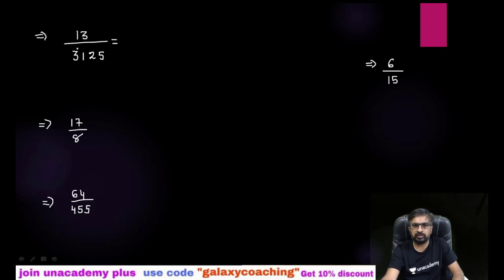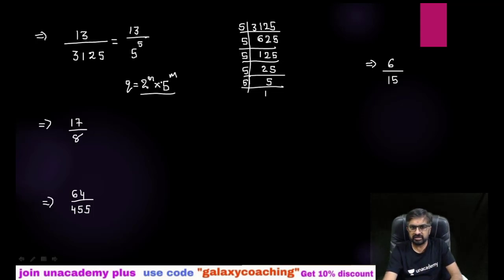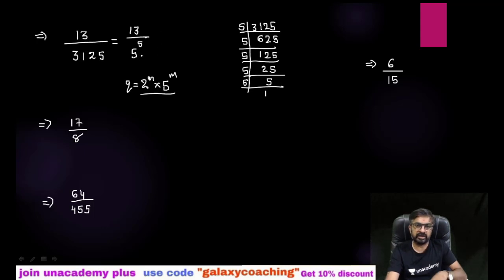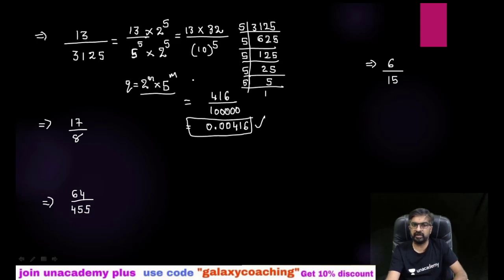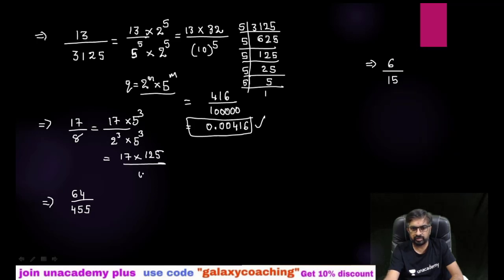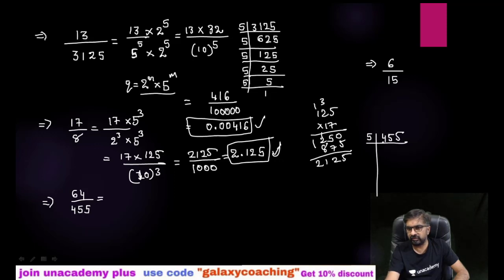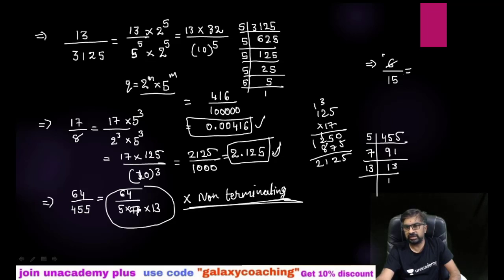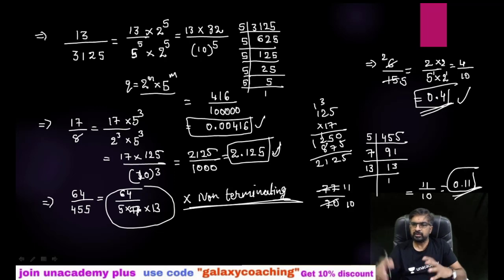How to find out terminating decimal without actual Division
how to find terminating decimal without division
How to know that the rational number is terminating or non terminating without doing actual division
Without actual division, find which of the following rational number are teminating
without actual division,find which of the following rational are terminating decimal